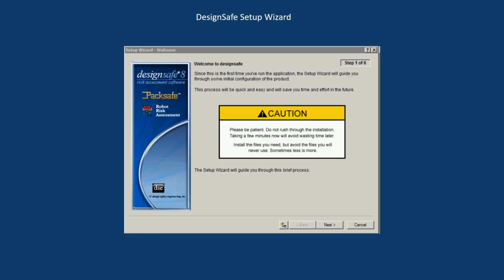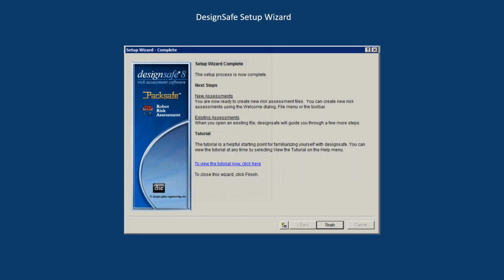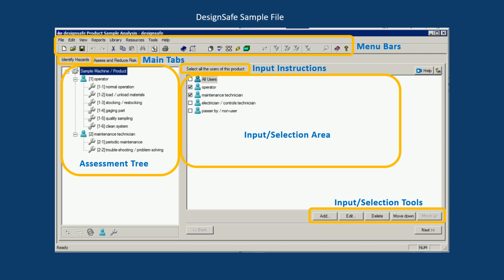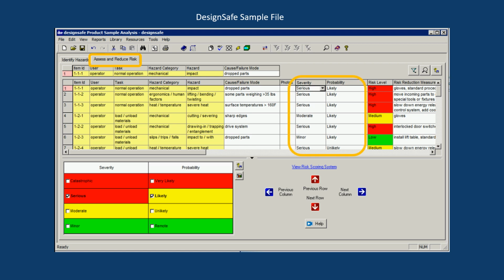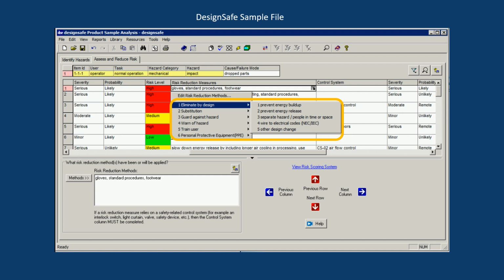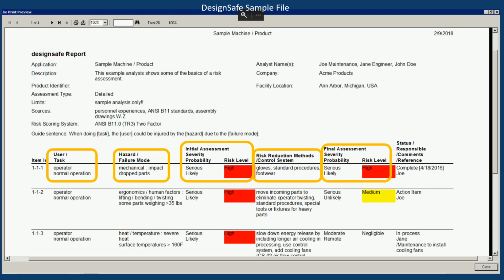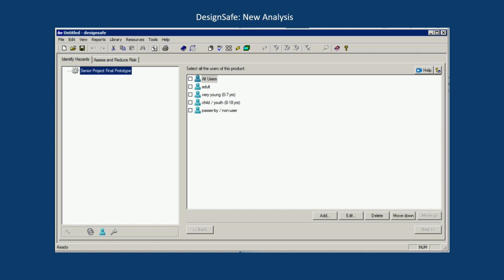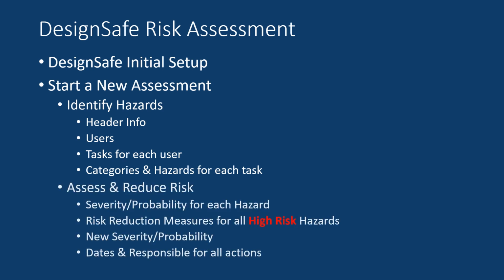DesignSafe Risk Assessment Walkthrough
Walkthrough of the process of performing a design Risk Assessment using the DesignSafe software.